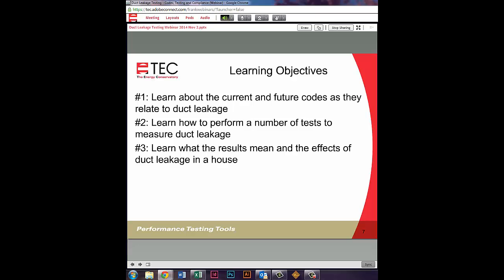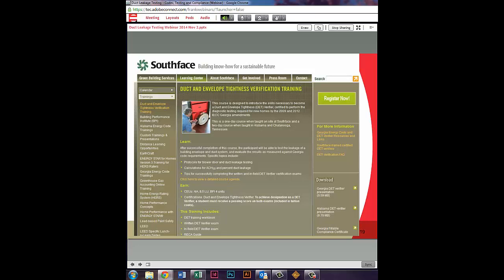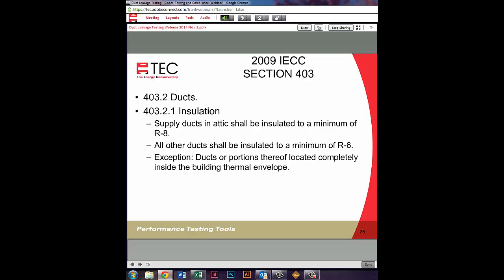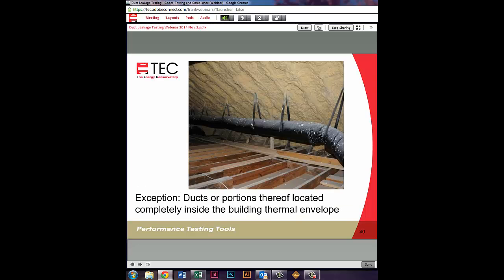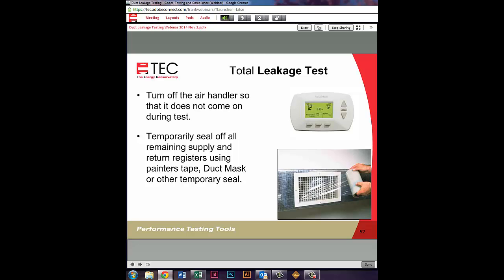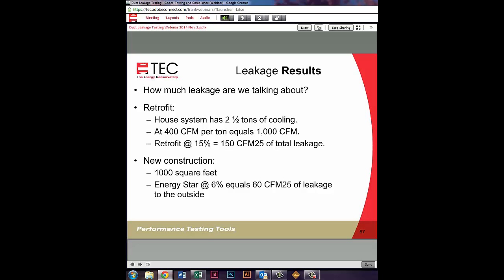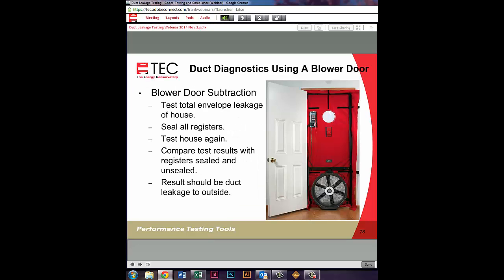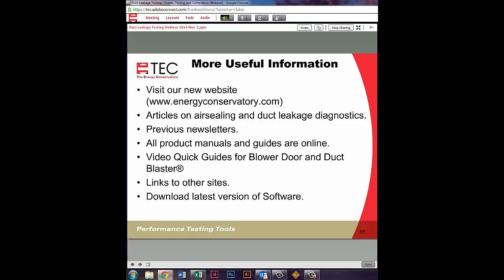Duct Leakage Testing - Codes, Testing and Compliance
Participants are eligible for up to 1.25 BPI CEU's. (Details will be explained during the webinar.) Duct leakage issues affect homes of all types. Leakage of ducts in unconditioned space wastes energy as well as introduce air quality issues. Leakage of ducts in conditioned spaces can cause pressure imbalances which affect the house and its occupants. New building codes are swiftly moving across the country and affecting new construction as well as retrofits. This webinar will cover the new building codes, how to be in compliance with the codes, and how to perform a variety of tests to satisfy the code official as well as the home owner. The session will also cover some of the certification programs that are available for individuals to test duct leakage. These programs include Duct and Envelope Testing (DET) and the Infiltration and Duct Leakage (IDL). Webinar lecture (75 minutes): Share best practices, trends in the field and proven applications --LEARNING OBJECTIVES -- #1: Learn effects of duct leakage in a house #2: Lean about the current and future codes as they relate to duct leakage #3: Learn how to perform a number of tests to measure duct leakage

Please note: In order to be eligible for the BPI CEU's, you need to have attended this webinar live. Watching this recording on YouTube does not make you eligible for the CEU's.